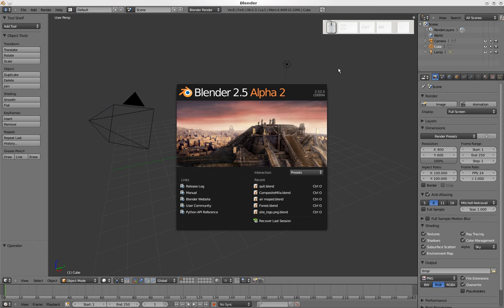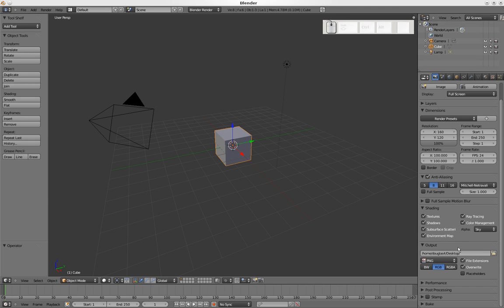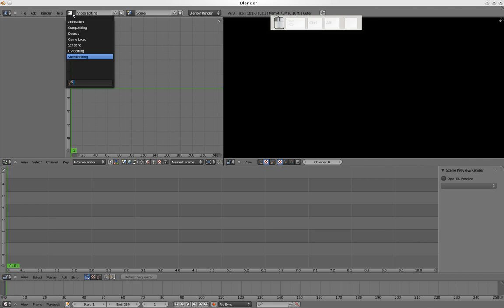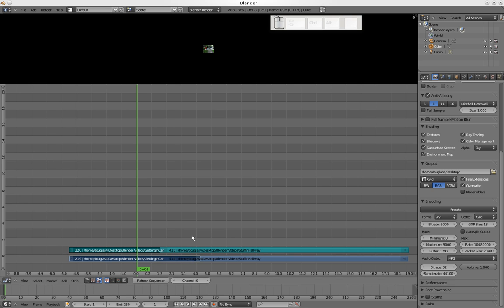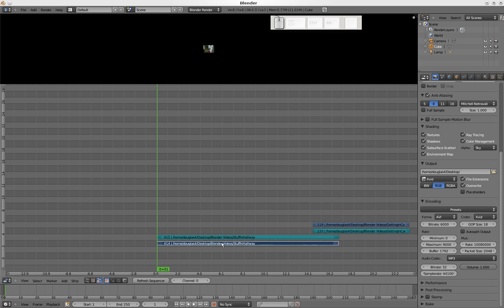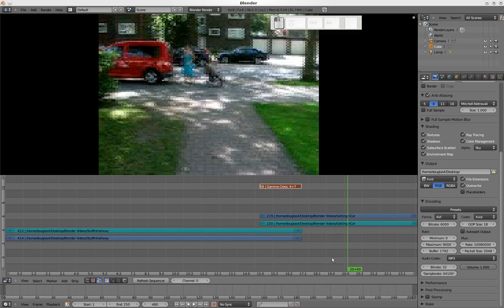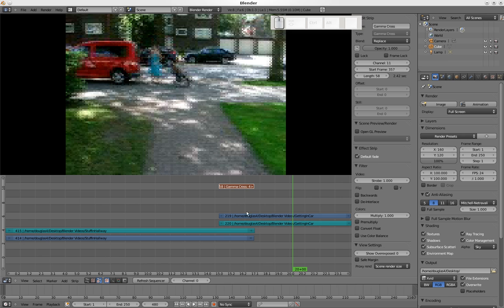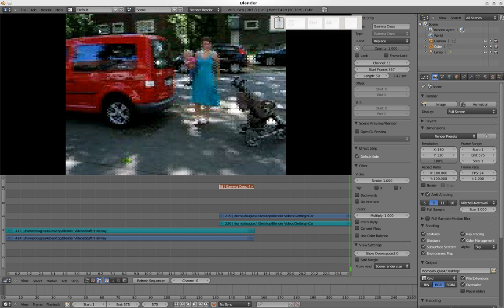Simple Blender 2.5 Video Sequence Editor Tutorial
This video is made for the person that has never used blender and wants to do video editing with a free open source program that works on all popular operating systems.

The tutorial is about how to load two videos and then cross from one to the other and then render the results.

I am running the May 26, 2010 SVN version of Blender 2.5 Alpha

This video was made for my open source web site.

Douglas E Knapp

PS  I have made a new and updated video.